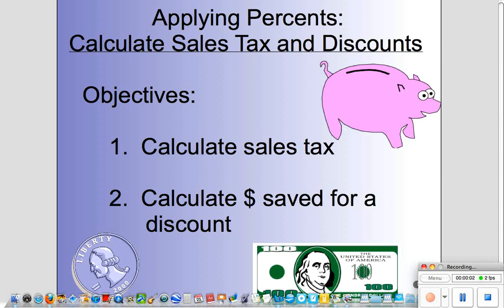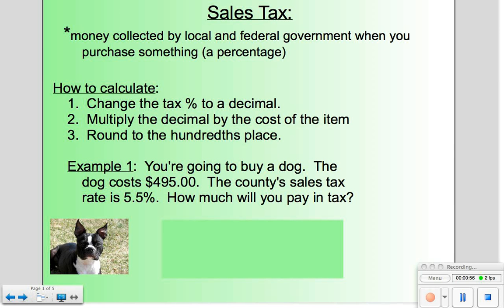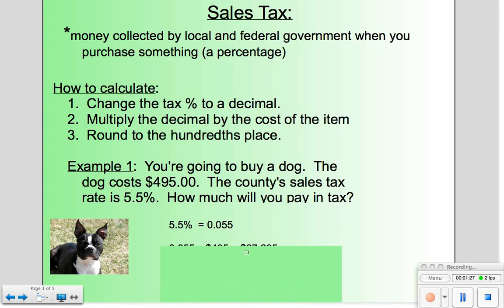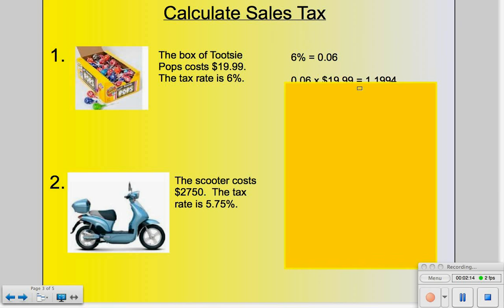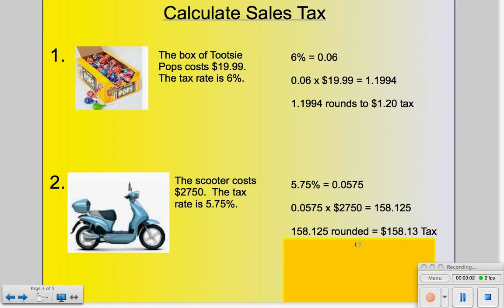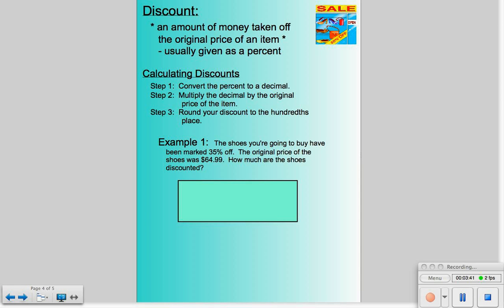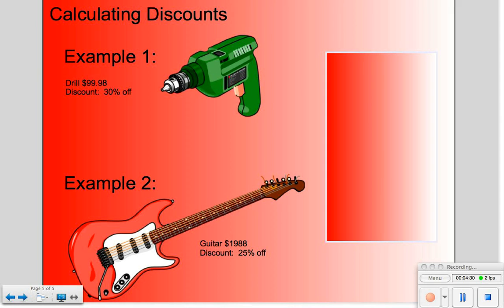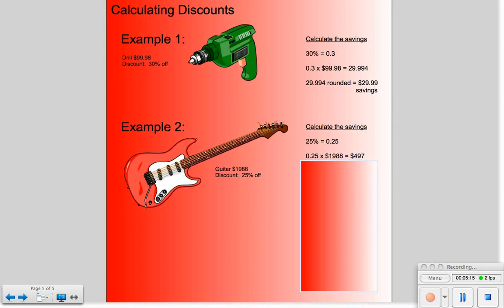Sales Tax and Discounts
This video demonstrates how to calculate tax and discounts.  You'll be walked through a few examples showing percent to decimal conversions and application of percents.  The examples are geared towards middle school level students, but everyone will benefit from viewing this video.